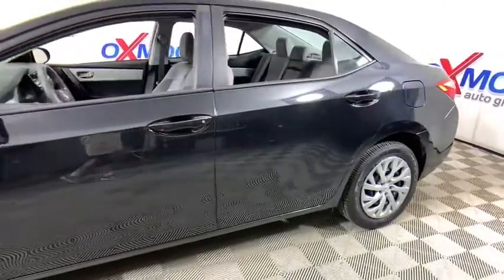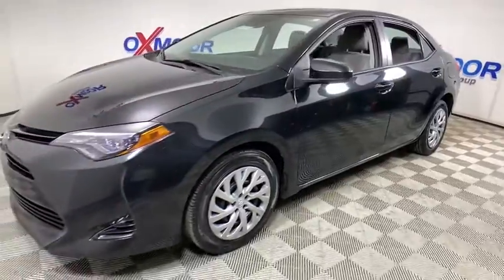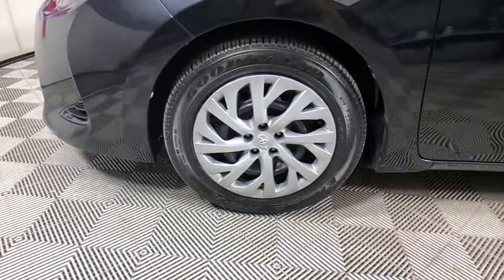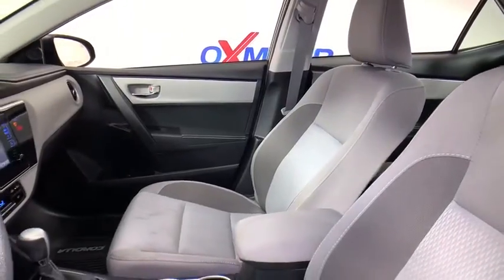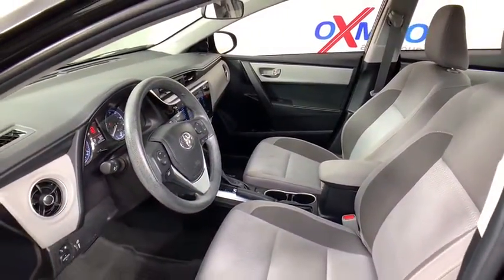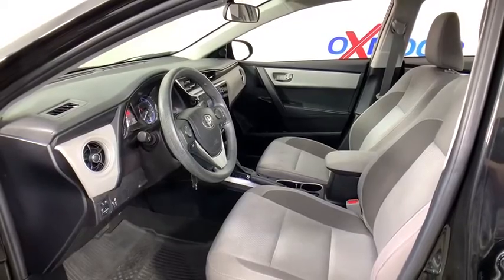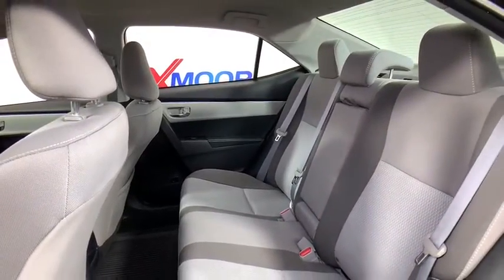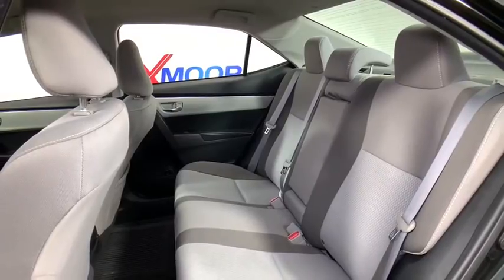2018 Toyota Corolla at Oxmoor Toyota | Louisville & Lexington, KY T50210A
Black Sand Pearl Used 2018 Toyota Corolla available at Oxmoor Toyota in Louisville, Kentucky. Servicing the Lexington, Elizabethtown, KY New Albany, IN Jeffersonville, IN area.

Oxmoor Toyota
8003 Shelbyville Rd

Toyota Corolla 2018 **BLUETOOTH**, **CLEAN CARFAX HISTORY REPORT**, **CAR FAX ONE OWNER**, **LOCALLY OWNED**, **REAR BACK UP CAMERA**, **EXCEPTIONAL SERVICE HISTORY**, **SUPER CLEAN INSIDE AND OUT**, ** EST 36 MPG HWY **. CARFAX One-Owner. 28/36 City/Highway MPGbrClean CARFAX.brAwards:br  * 2018 KBB.com Best Resale Value Awards   * 2018 KBB.com 10 Most Awarded Brands
Wheels: 16 x 6.5 Wide Vent Steel,Fabric Seat Trim,Radio: Entune Audio w/6.1 Screen,LED Daytime Running Lights (DRL),6 Speakers,Air Conditioning,Electronic Stability Control,Front Bucket Seats,Tachometer,ABS brakes,AM/FM radio,Automatic temperature control,Brake assist,Bumpers: body-color,CD player,Delay-off headlights,Driver door bin,Driver vanity mirror,Dual front impact airbags,Dual front side impact airbags,Front anti-roll bar,Front reading lights,Front wheel independent suspension,Fully automatic headlights,Heated door mirrors,Illuminated entry,Knee airbag,Low tire pressure warning,Occupant sensing airbag,Outside temperature display,Overhead airbag,Panic alarm,Passenger door bin,Passenger vanity mirror,Power door mirrors,Power steering,Power windows,Radio data system,Rear anti-roll bar,Rear seat center armrest,Rear window defroster,Remote keyless entry,Speed control,Speed-sensing steering,Split folding rear seat,Steering wheel mounted audio controls,Telescoping steering wheel,Tilt steering wheel,Traction control,Trip computer,Variably intermittent wipers,Rear seats: bench,Front Center Armrest w/Storage,Exterior Parking Camera Rear,Auto High-beam Headlights,Distance pacing cruise control: Dynamic Radar Cruise Control